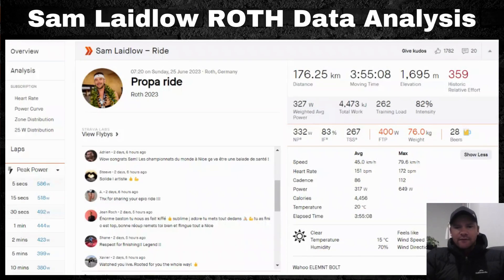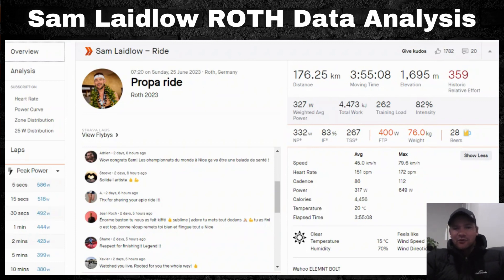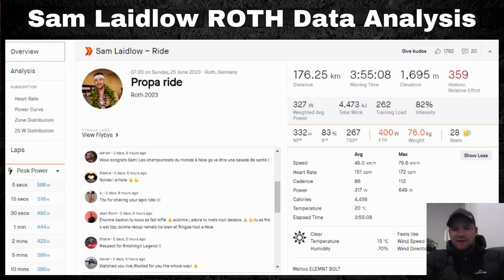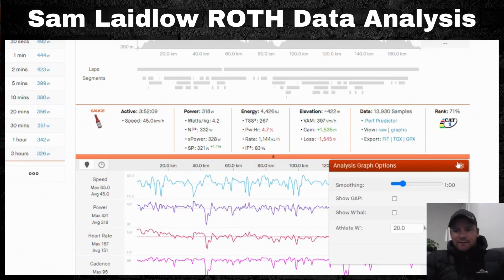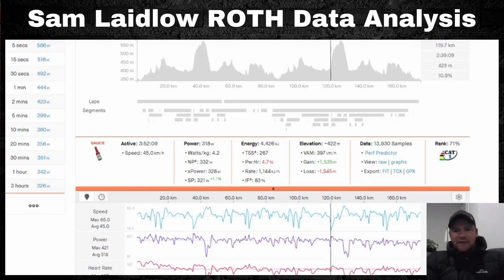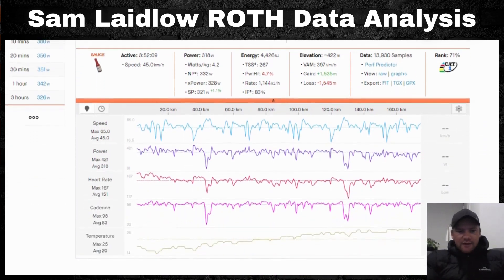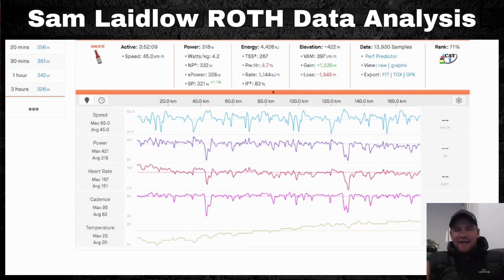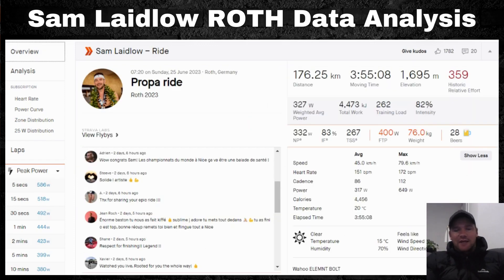SAM LAIDLOW DATA ANALYSIS - 3:57 HOUR BIKE SPLIT || CHALLENGE ROTH 2023 (IRONMAN TRIATHLON)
Full breakdown of the power, cadence, heart-rate and more which carried Sam Laidlow to a sub 4 hour bike split at Challenge Roth 2023.

(CHALLENGE ROTH 2023) (IRONMAN WORLD CHAMPIONSHIPS) (WORLD RECORD IRONMAN) (SEBASTIAN KINELE) (PATRICK LANGE) (SAM LAIDLOW) (JAN FRODENO) (LIONEL SANDERS) (KRISTIAN BLUMMENFELT) (GUSTAV IDEN) (IRONMAN) (IRONMAN KONA) (TRIATHLON HIGHLIGHTS)